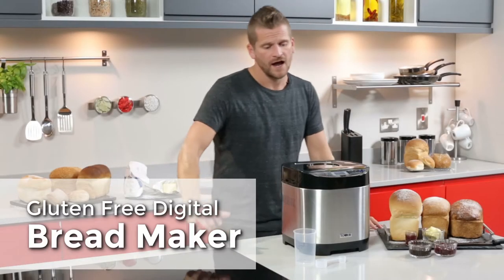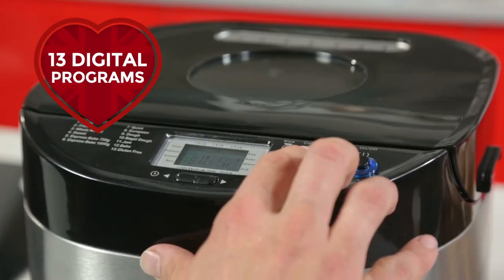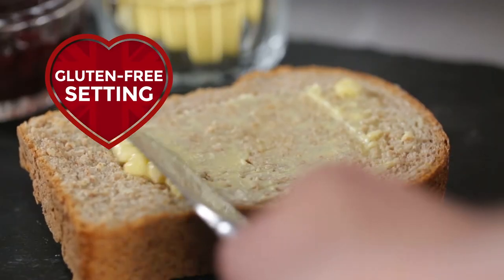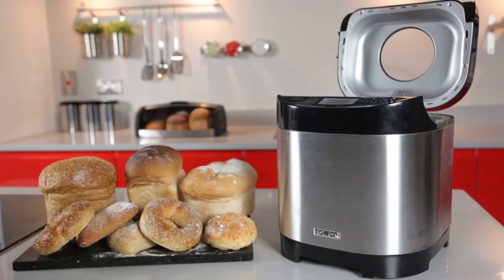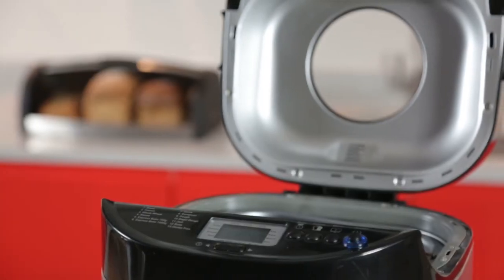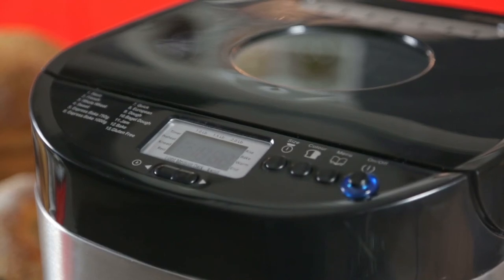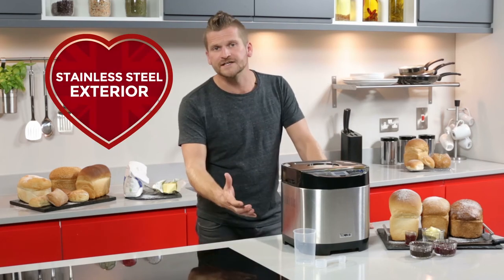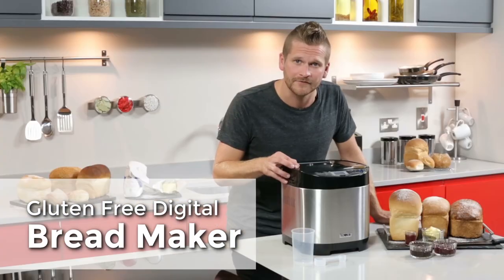Gluten Free Digital Bread Maker - Tower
The Digital Bread Maker (T11001) from Tower will open a world of baking fun for you and the family and save you money at the same time.

This great looking appliance is a fantastic addition to your kitchen thanks to its stylish design but it’s not just a pretty face and packs in a wealth of functionality too.

You can have your bread any way you like it thanks to seventeen different settings from raw dough to sweet bread – there’s a lot more on offer here than a simple white loaf. Just add your ingredients, select the program you want and let it work its magic.